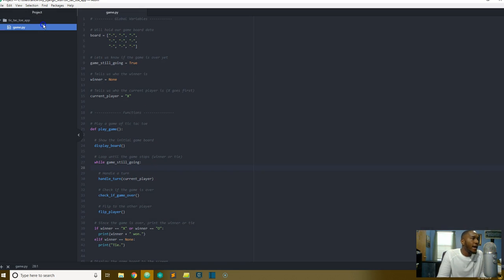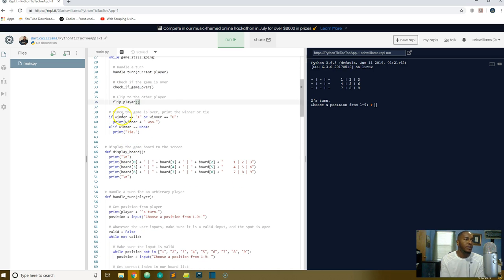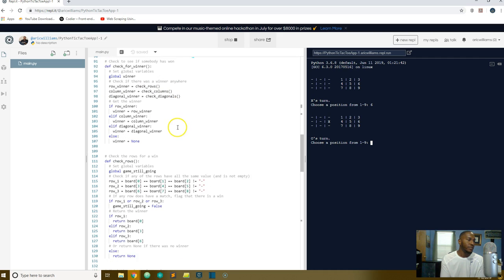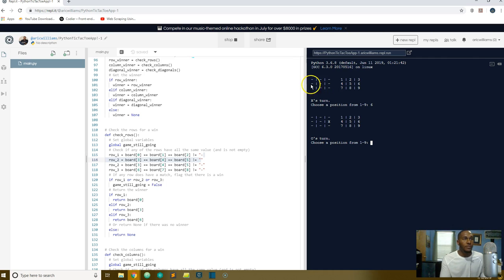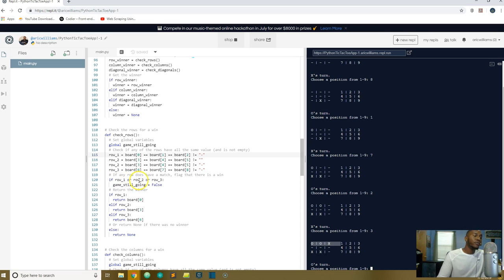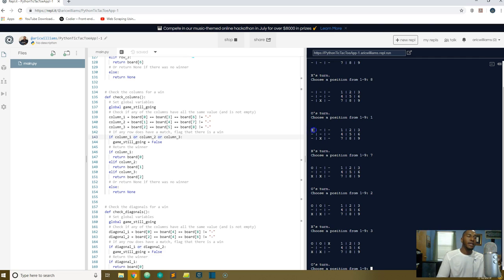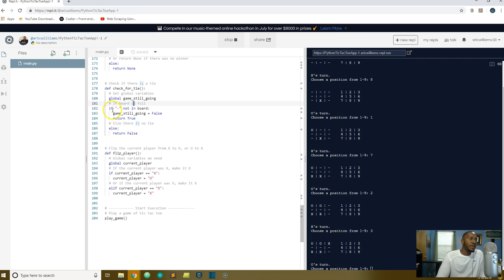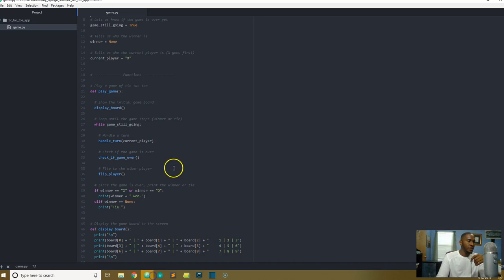Tick Tac Toe App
Welcome! join me on my journey to become a full stack python developer!